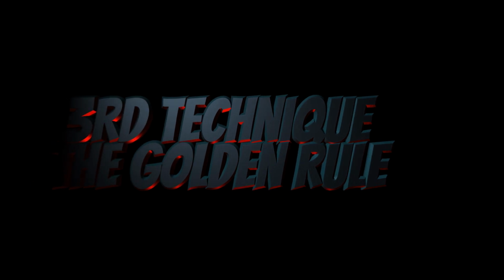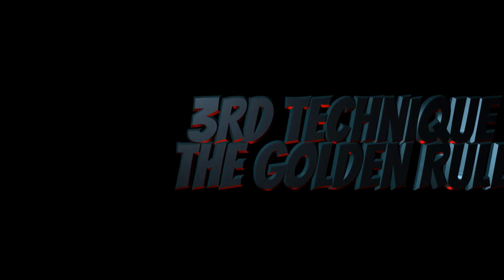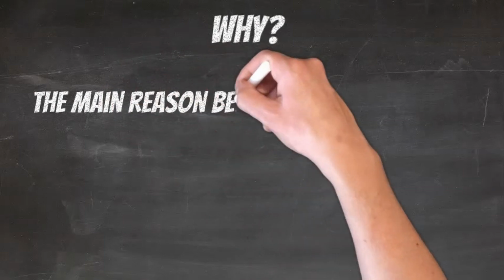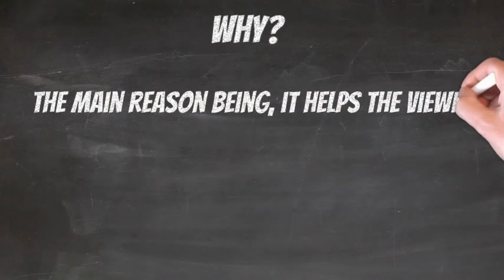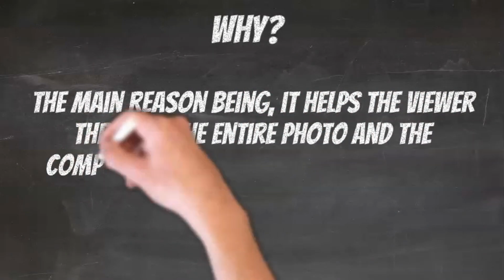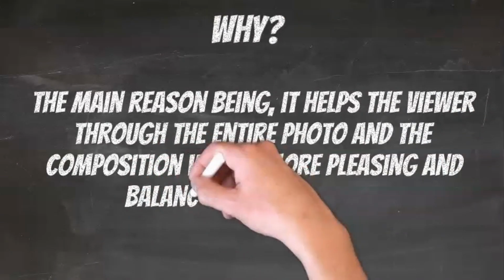Rule Of Thirds How To Break It Impact Composition 👉 Breaking The Rule Of Thirds 2020 Video - Tip #10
In order to learn about "rule of thirds how to break it impact composition" topic please check out

This video is about "rule of thirds how to break it impact composition" subject   but we also try to cover the following subjects:
-rule of thirds composition
-what is the rule of thirds
-breaking the rule of thirds

One thing I saw when I was researching information on rule of thirds how to break it impact composition was the lack of pertinent details.
Rule of thirds how to break it impact composition nevertheless is a subject that I understand something about. This video for that reason should matter and of interest to you.
 take 2 minutes to take a look at our short video and discover why we are the very best choice regarding breaking the rule of thirds...

 Issues viewing the video?
The video streaming quality you can anticipate a minimum of 86% of the time when you see YT on an ISP ( Web Service Provider) in a specific location. Here's what each rating means:

~ HD Verified: you must anticipate smooth playback most of the time when seeing HD YouTube videos.
 Standard Definition: you must anticipate smooth playback on standard-definition YouTube videos (360p) and might experience occasional interruptions on high-definition YouTube videos (720p and above).

To like the YouTube video, use the 👍 under the video player. To dislike a video, utilize 👎.

Let us know| } your main question about rule of thirds how to break it impact composition, drop a comment :)

Translated titles:
Regla de los tercios Cómo romperla Composición de impacto ? Rompiendo la regla de los tercios 2

Drittelregel Wie man sie bricht Auswirkungen auf die Zusammensetzung ? Die Regel der Drittel brec

Règle des tiers Comment la briser Impact sur la composition ? Briser la règle des tiers 2020 Vi

A regra dos terços: Como quebrar a composição do impacto ? Vídeo de 2020 Quebrando a regra do

थर्ड्स नियम नियम इसे कैसे तोड़ें प्रभ

حكم الأثلاث كيفية كسرها تأثير التركيب ? كسر قاعدة الث

তৃতীয়দের বিধি কীভাবে এটি ভাঙতে পারে

तिसर्यांचा नियम तो कसा तोडायचा यावर प

Rule Of Thirds วิธีทำลายองค์ประกอบที่ส่งผลก

Quy tắc phần ba Cách phá vỡ nó ảnh hưởng đến thành phần ? Phá vỡ quy tắc